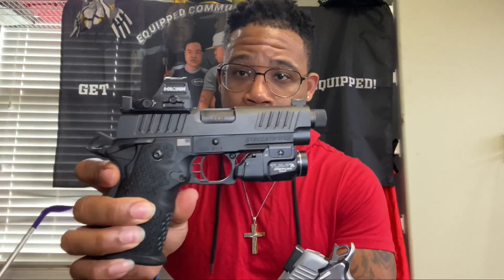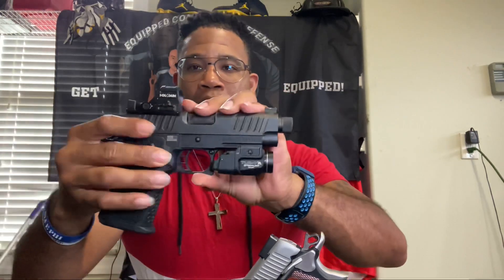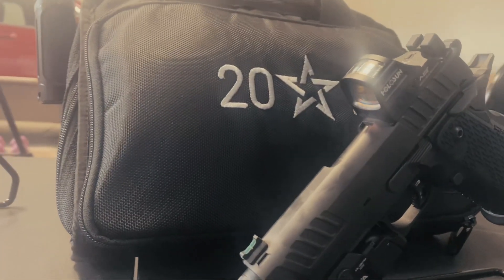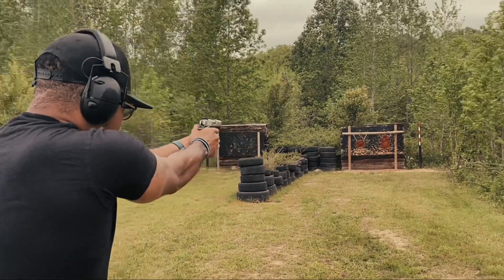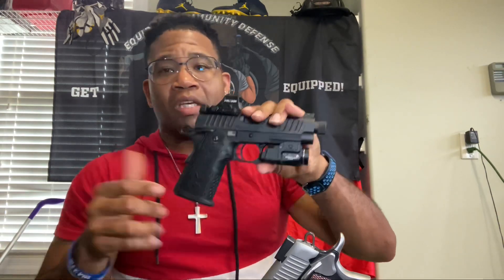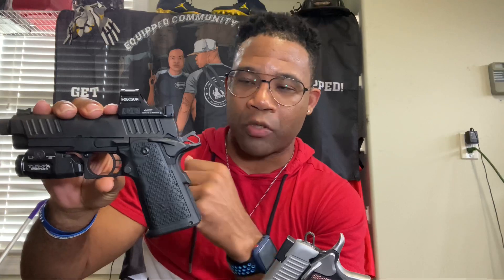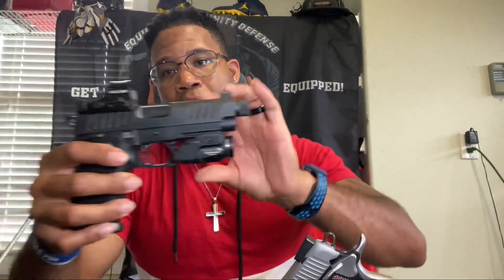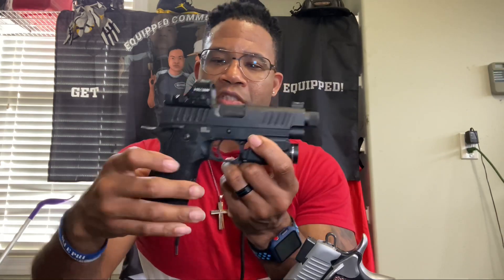The Staccato 2011. Is it worth the money? staccato2011 staccato #2011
My review of the Staccato 2011. Another day out at Camp Edwards getting some training in with the Staccato 2011. staccato #2011 #1911